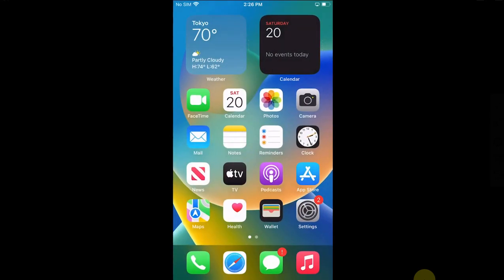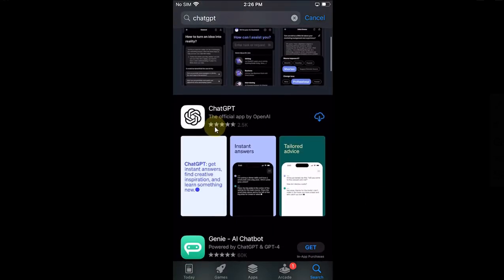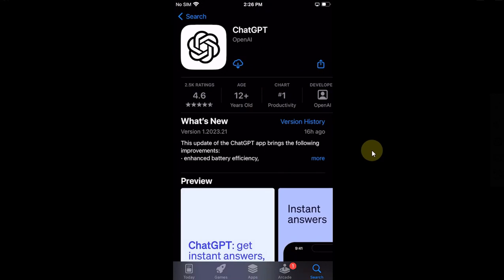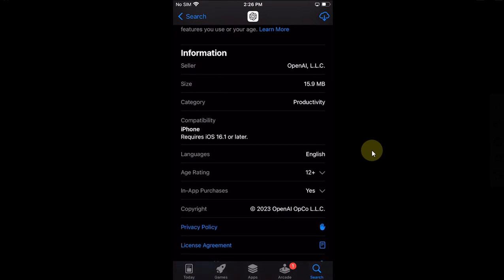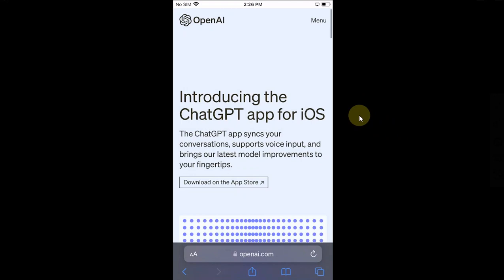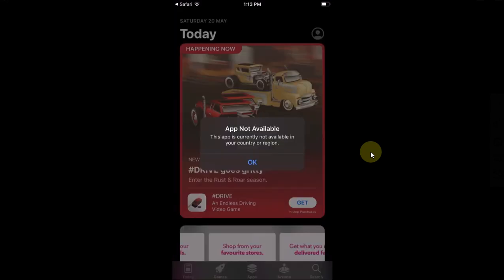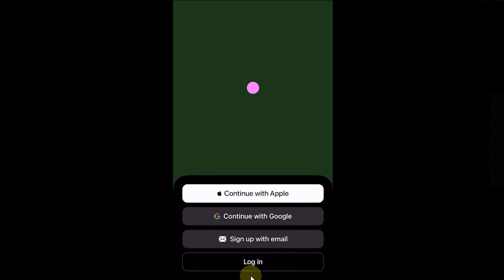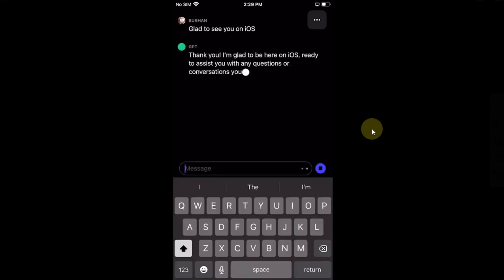How to Install ChatGPT app for iPhone / iPad | iOS 16 | Use ChatGPT app on iPhone / iPad | 2023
This video is about installing and using ChatGPT app on iPhone or iPad. The ChatGPT app requires iOS 16.1 or higher. The method shown in this video along with ChatGPT app which is officially available at the iOS Appstore and is completely free for everyone.

Topics Covered:
Install ChatGPT on iPhone
Installing ChatGPT app on iPhone
ChatGPT app for iPhone
ChatGPT for iOS
Installing ChatGPT on iOS
ChatGPT how to use
ChatGPT tutorial